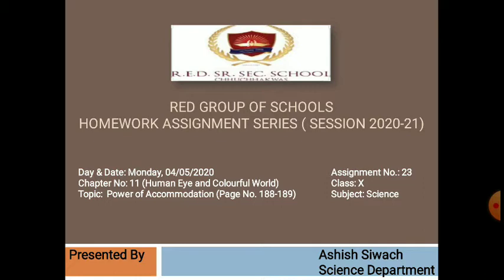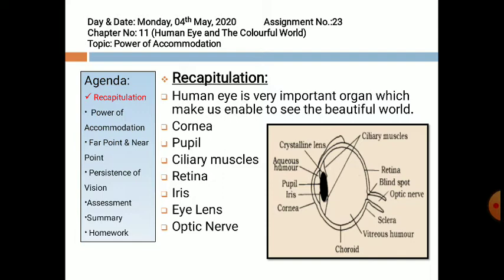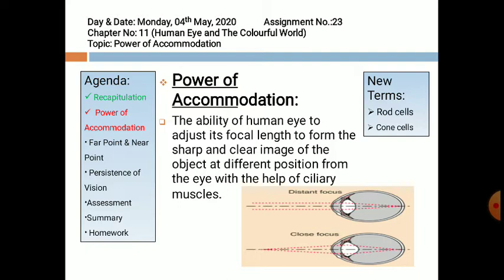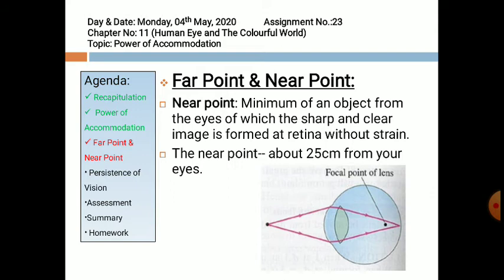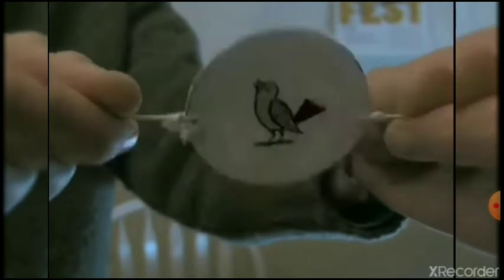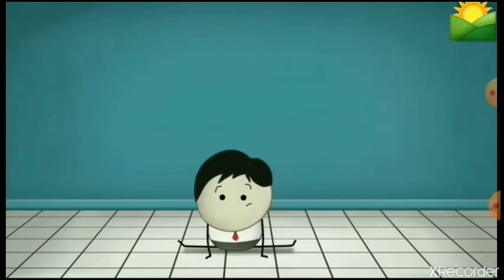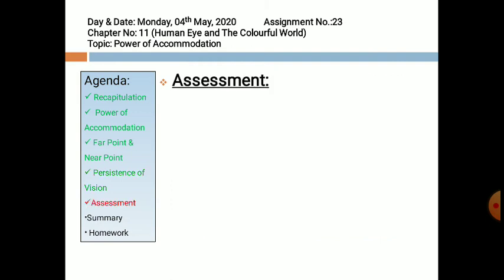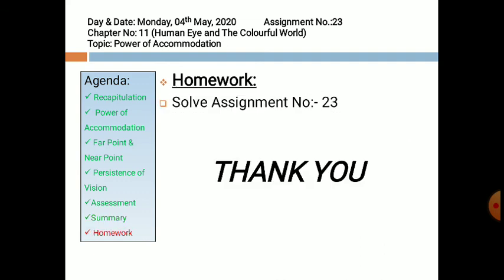Power of accommodation || Class10 Ch-11 human eye and colourful world